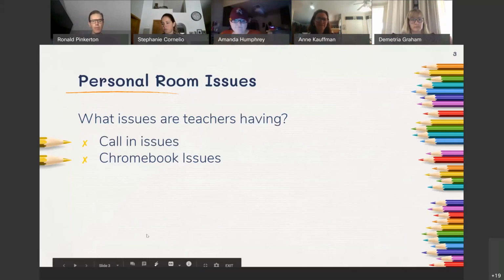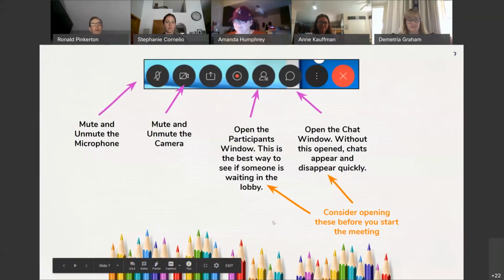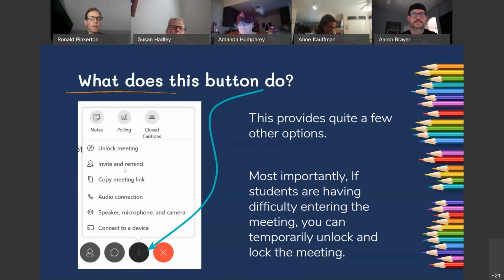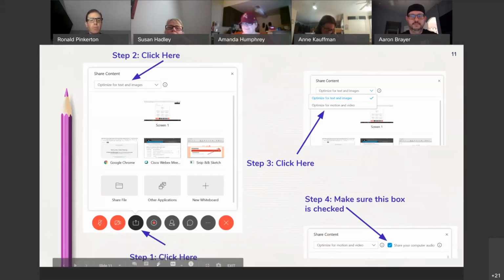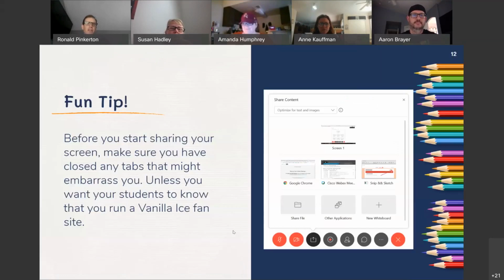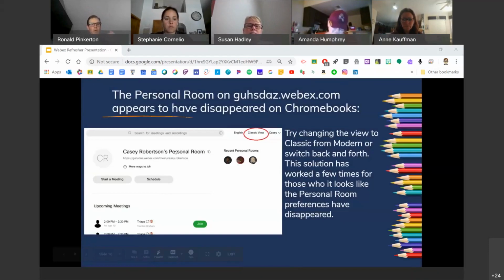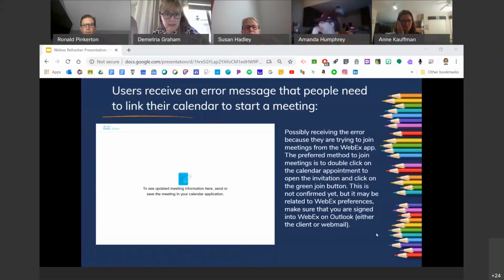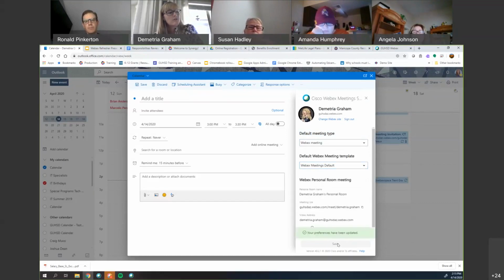Refresher for WebEx 4/14/20 Specialist Training